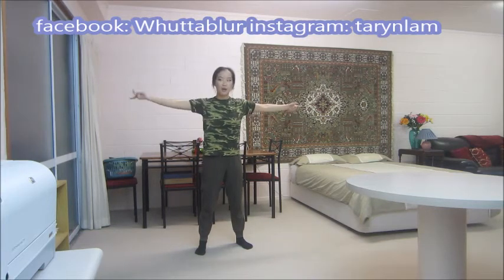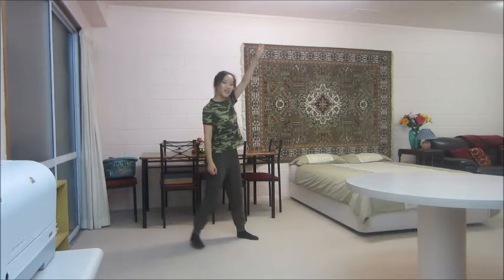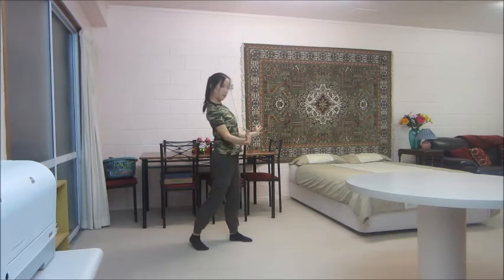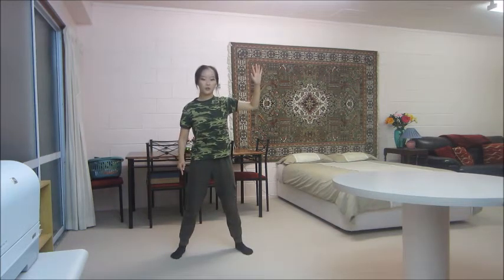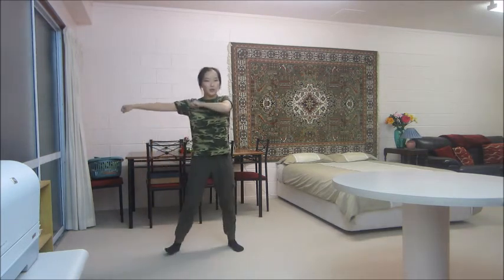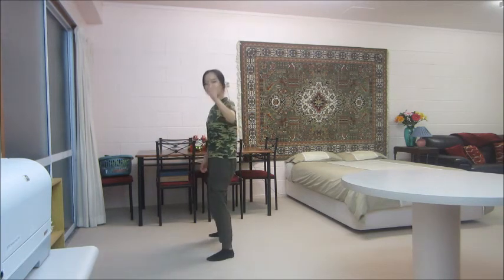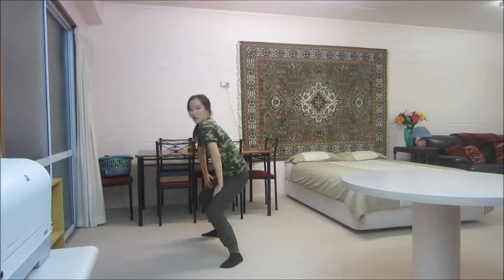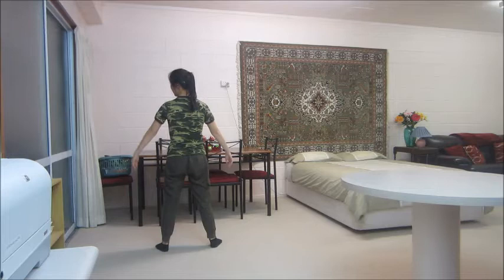[TB] GD X TAEYANG PT.5- GOOD BOY DANCE TUTORIAL (MIRRORED)